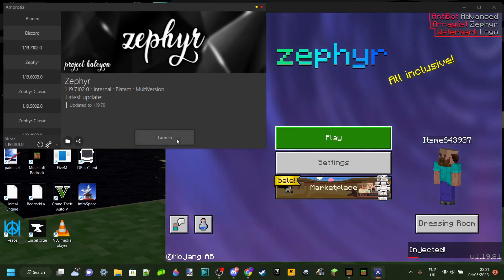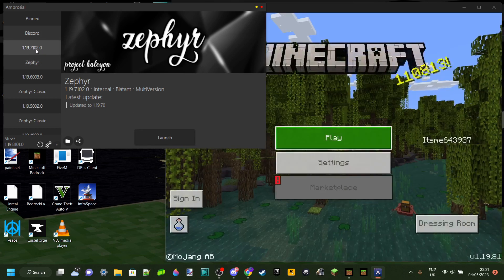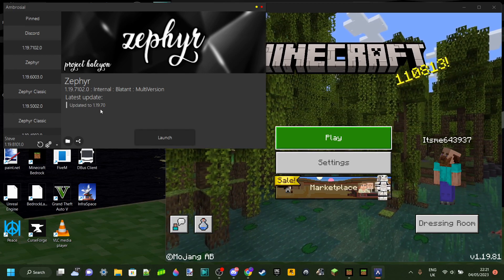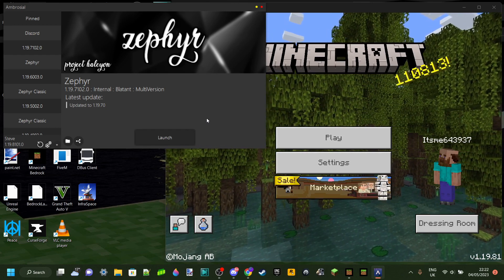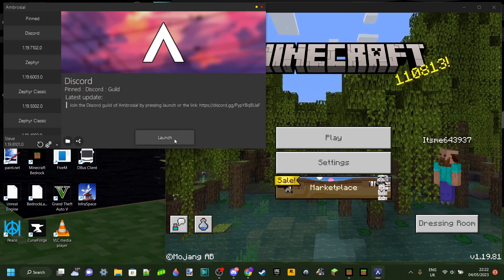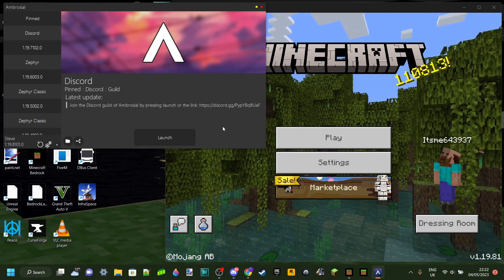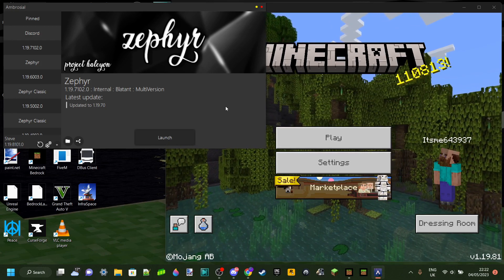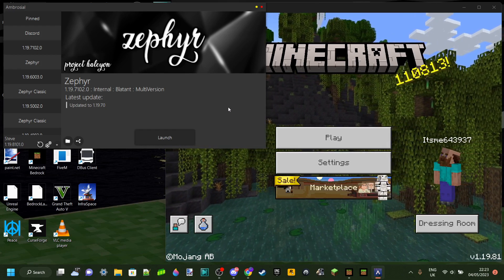Ambrosial & Zephyr Client 1.19.80 & 1.19.81 Crash Issues FIX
In this video, Itsme64 mainly explains why Zephyr is crashing because of the new 1.19.80 (and 1.19.81) update. He also shows you how to know when the client updates so you can use it again, as well as how to prevent this from happening in the future.